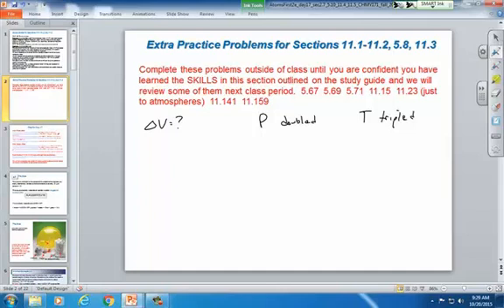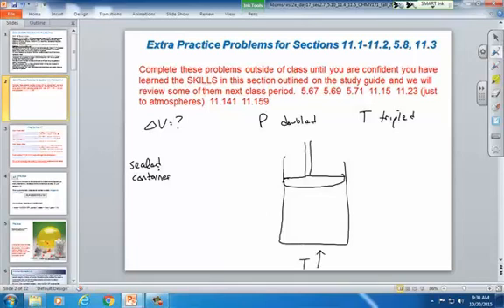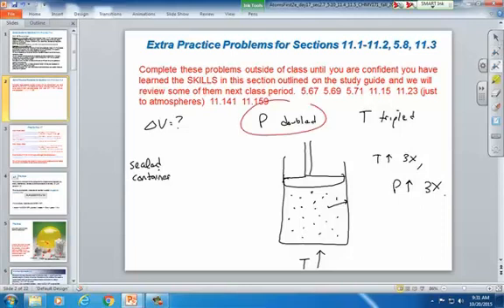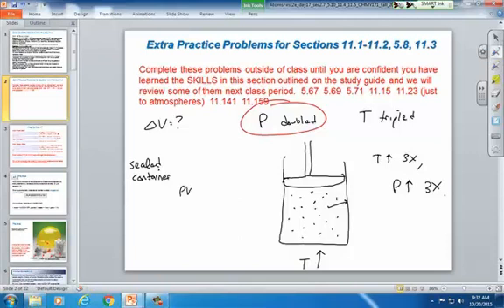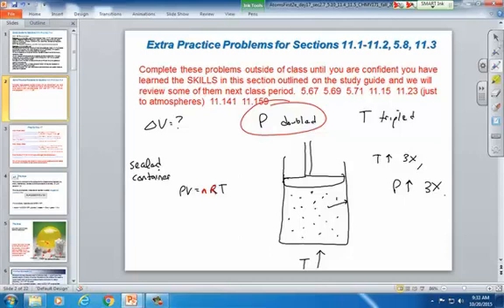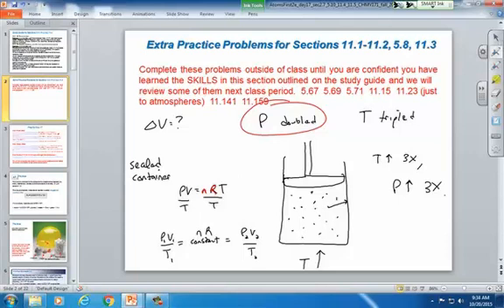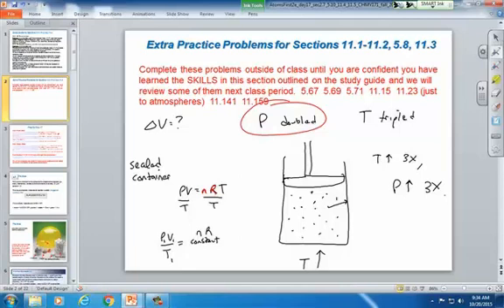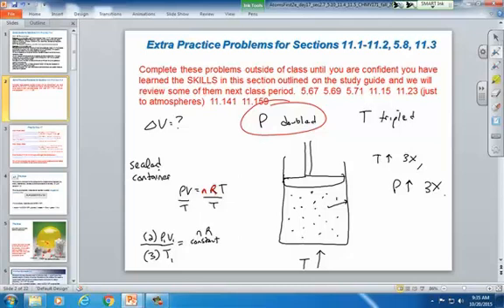Determining pressure change for a gas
Atoms First 2nd Gas pressure change example problem